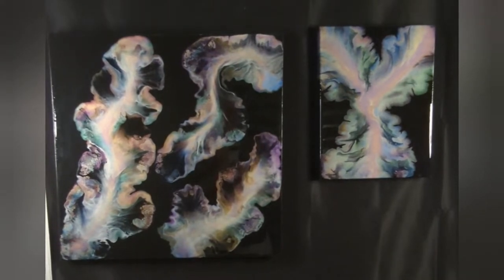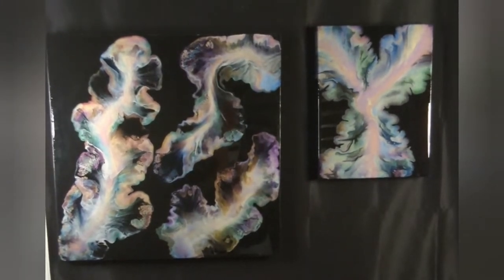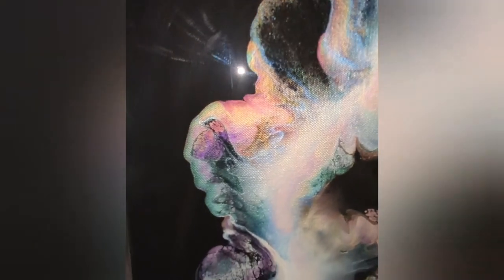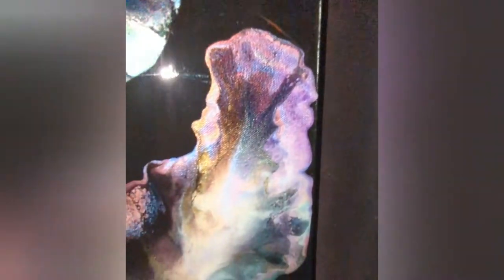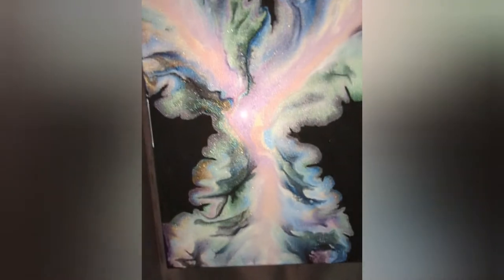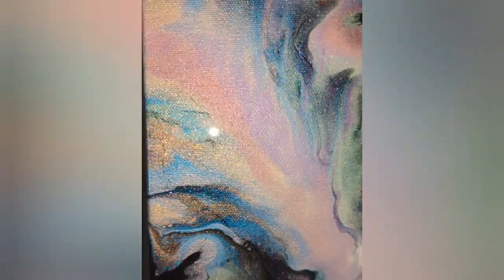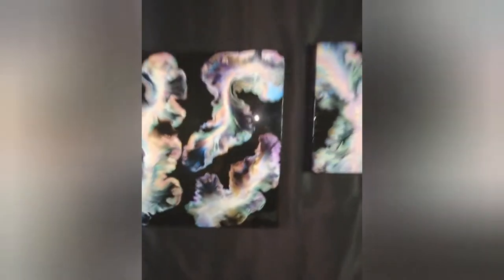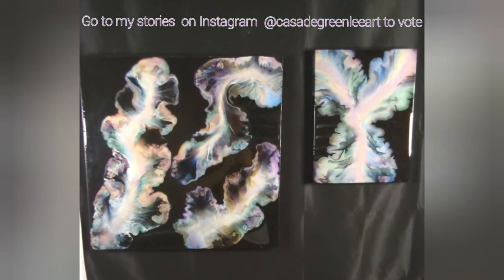Battle of the Opal Paintings! Between Amsterdam Pearls or ColourArte Prizm Pour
Go to My Stories on Instagram @casadegreenleeart to vote for which paints you like best for Opal Paintings.
Paints used:
Mars Black by Winsor & Newton
Amsterdam Pearls:

Krystal Resin